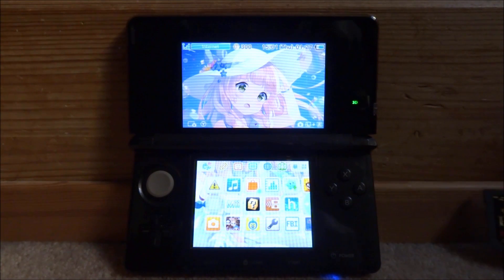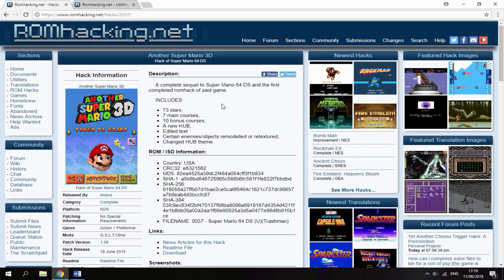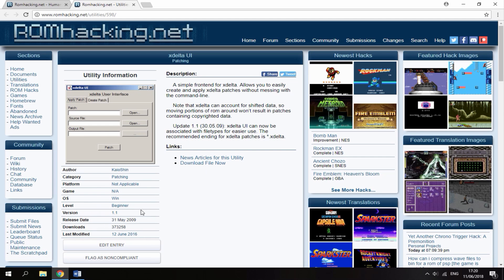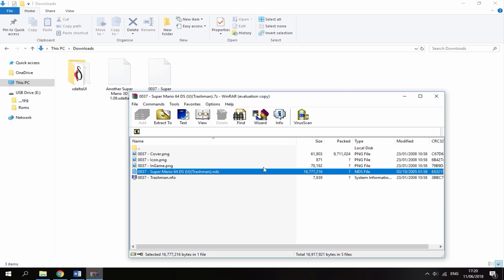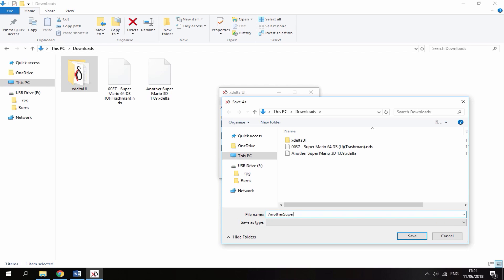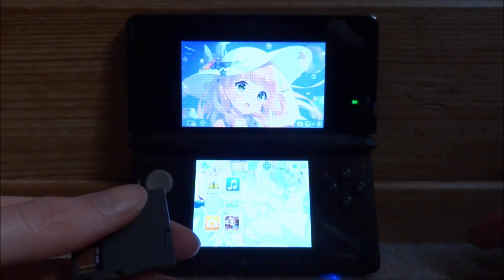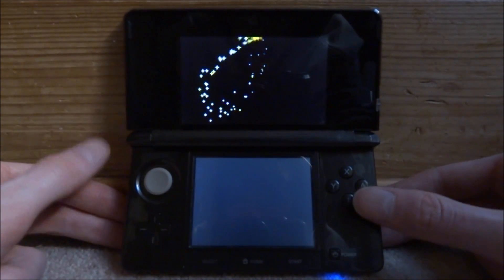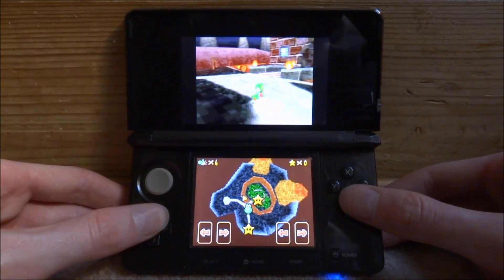Play Another Super Mario 3D Onto R4 Card! (Mario 64 DS MOD)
In this video, I’ll show you guys how to patch the “Another Super Mario 3D” Mod onto your original Super Mario 64 DS game, and play the game off your R4 card!